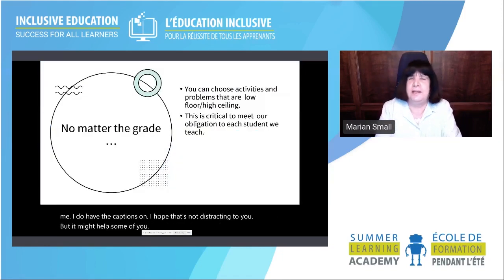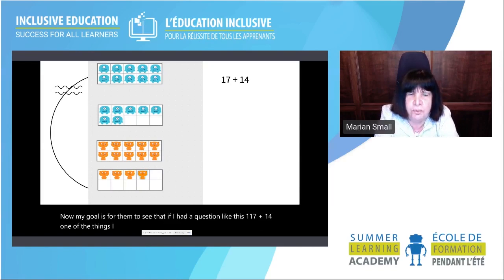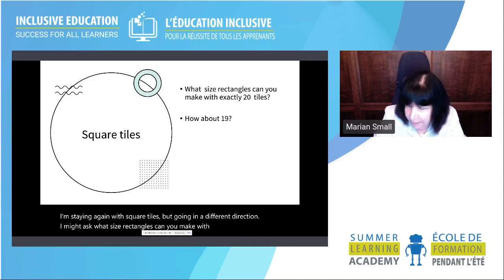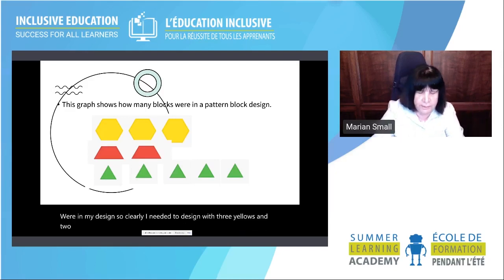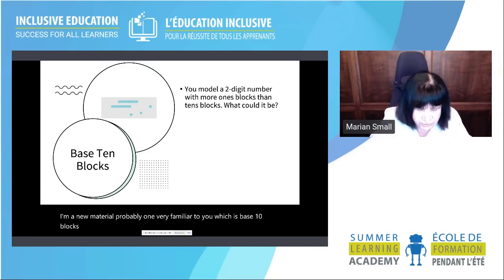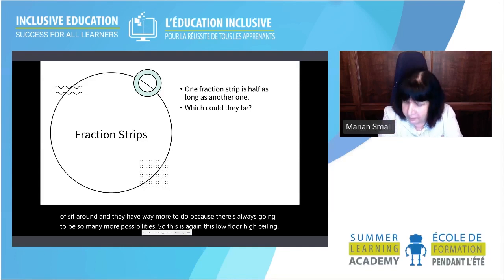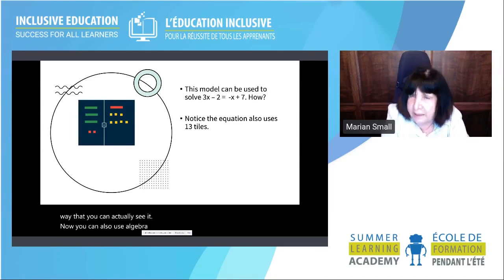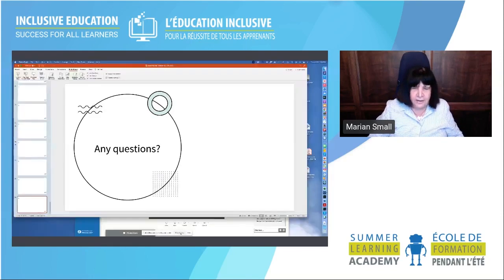Meeting All Needs in Mathematics Instruction 2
We will focus on how to enrich instruction at the Grades 1 to 8 level for all students by using low floor/high ceiling activities in the teaching of mathematics. Attention will be paid to how all students, from the most struggling student to the student who is achieving success already, benefit from these sorts of tasks. Many more students achieve success and every student is affirmed. Attention will also be paid to how the teacher benefits .